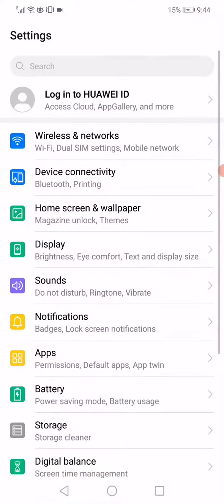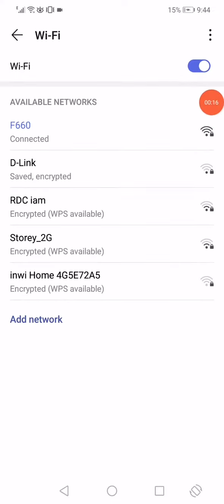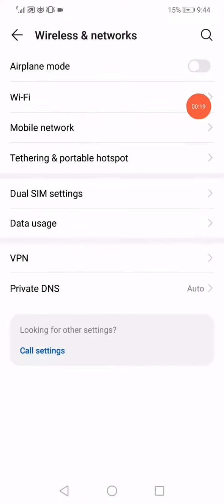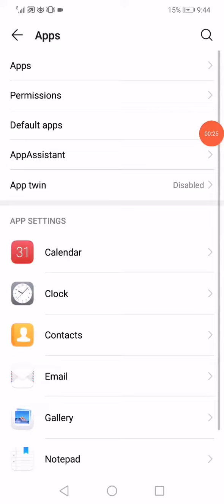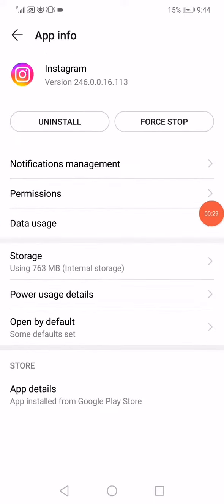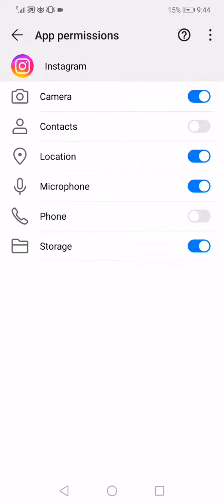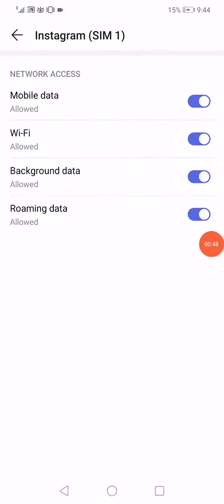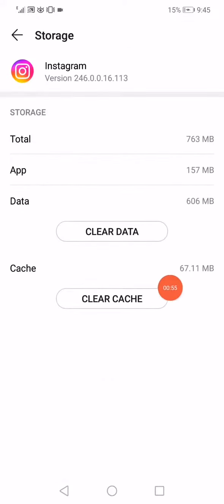FIX Instagram Saved Audio Not Showing | How to Saved Audio Instagram Not working 2023